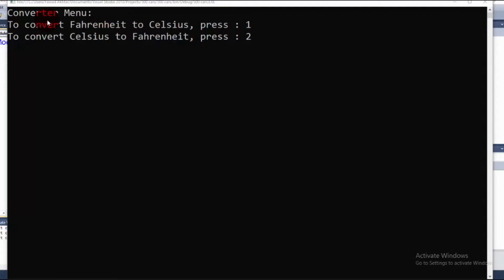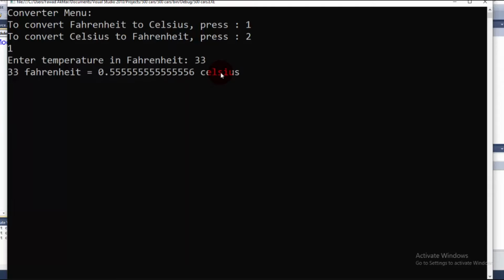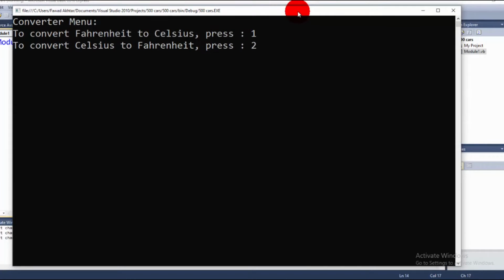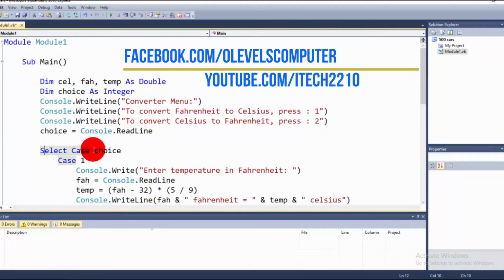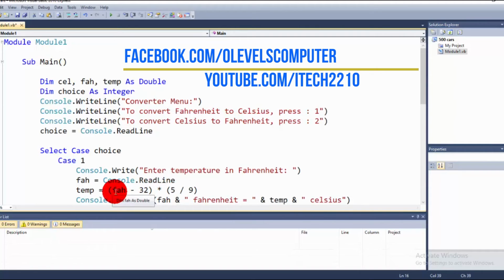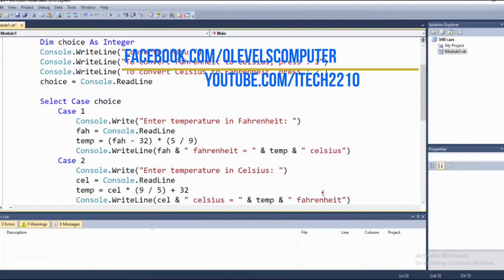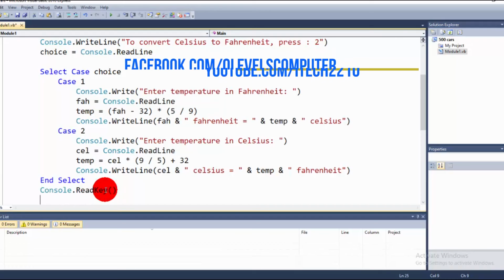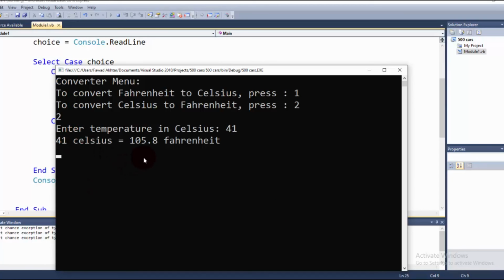Conversion of temperature visual basic console program for beginners